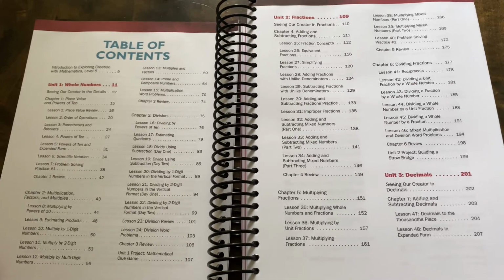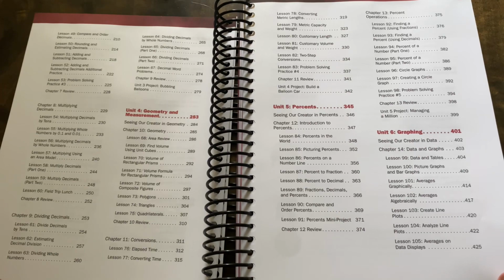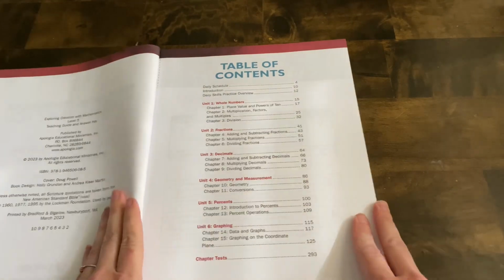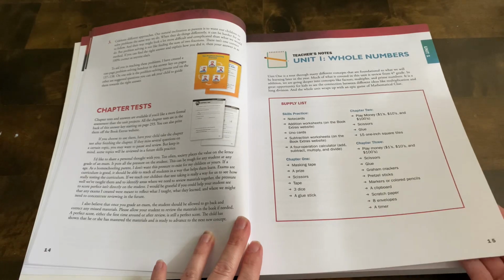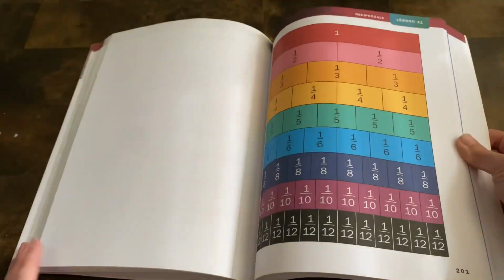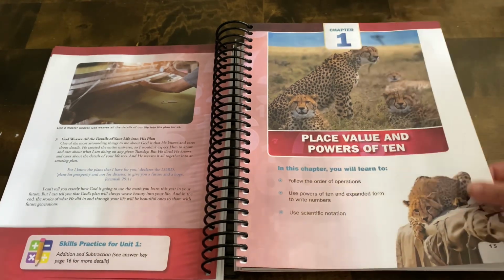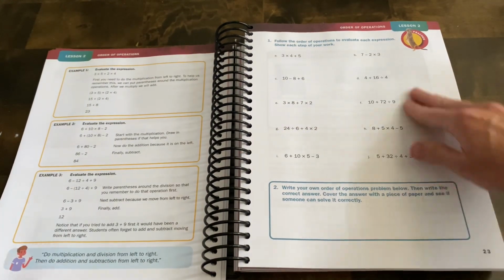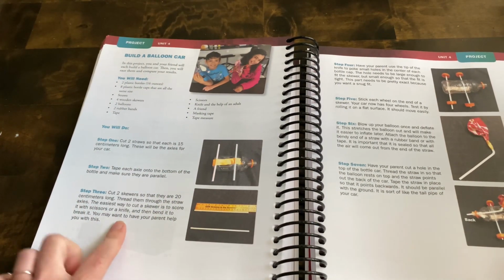Apologia Exploring Creation with Mathematics Level 5! Flip Through!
Today I’m sharing a look inside Exploring Creation with Mathematics Level 5 from Apologia. Hope you enjoy!

*I was sent this curriculum in exchange for my honest thoughts and review